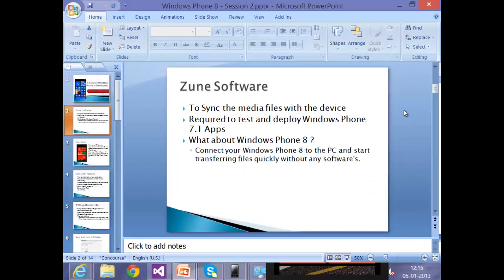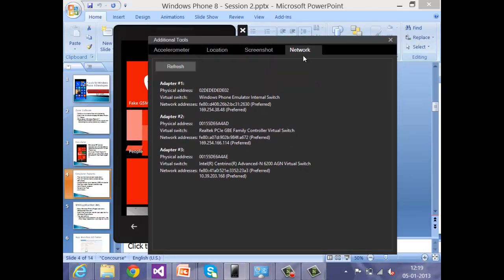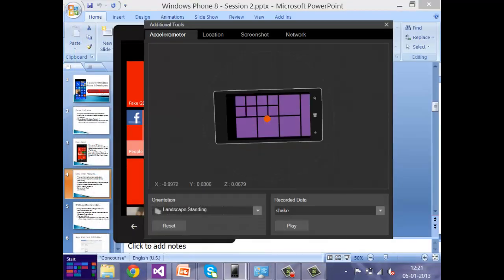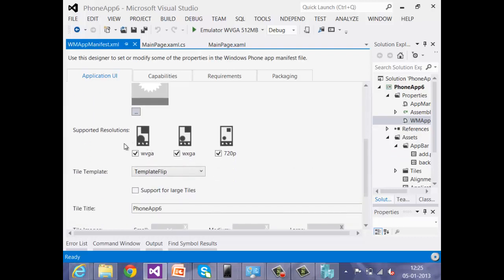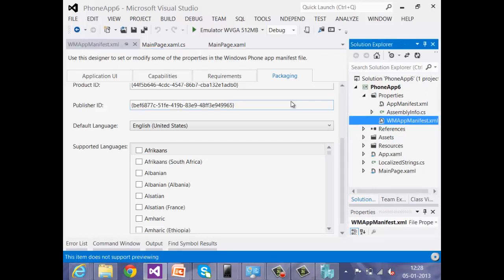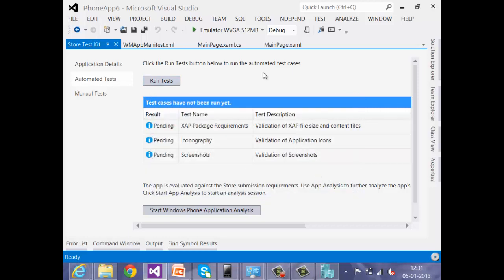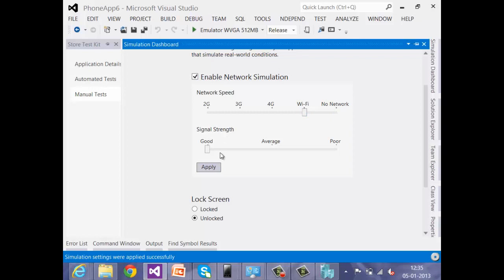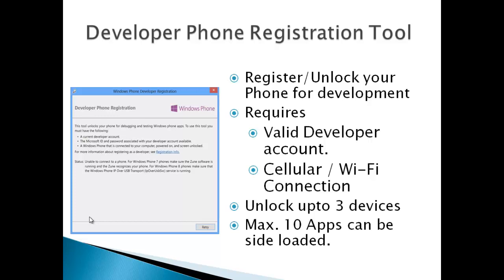Tools for Windows Phone 8 Developers - UG Meet ( Jan 5 ) - Senthil Kumar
Tools for Windows Phone 8 Developers - UG Meet ( Jan 5  )